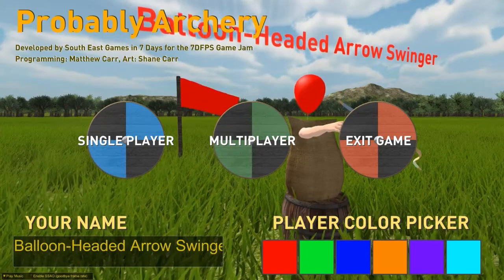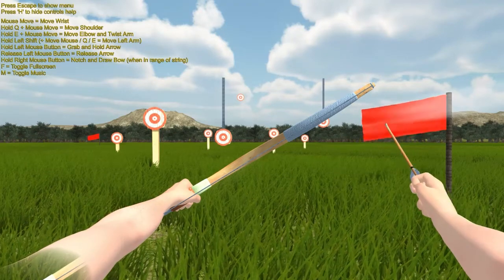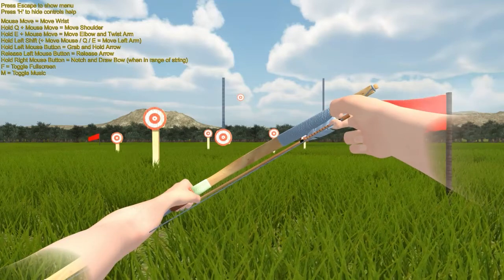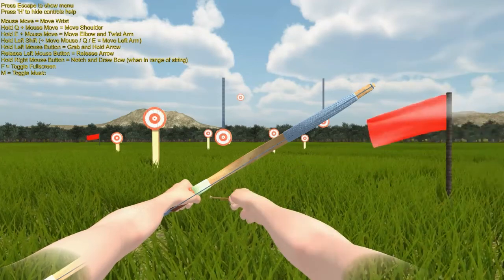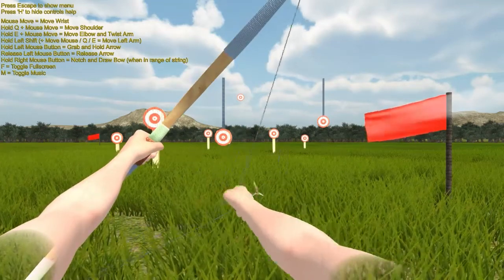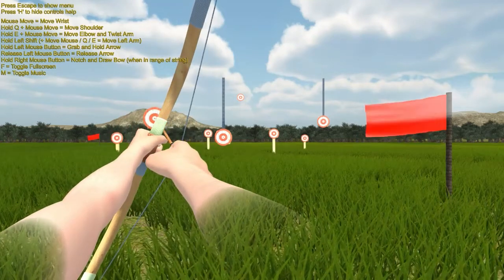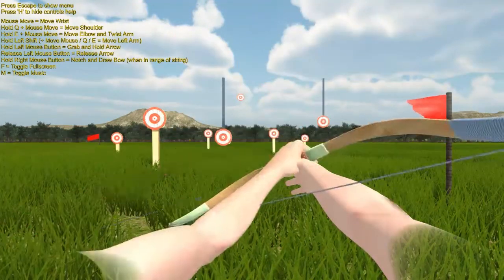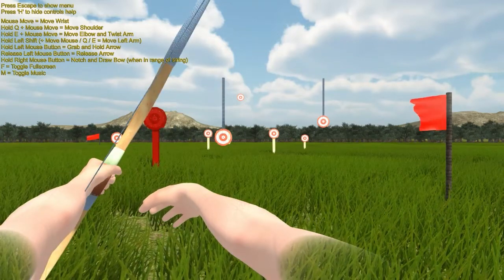Probably Archery - A Realistic Archery Sim...If you have no motor skills (QWOP)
So yeah... this is Probably Archery a game quite possibly more stressful than QWOP and Surgeon Simulator. Play if you dare

Twitter.com/draegast
Facebook.com/draegastyt